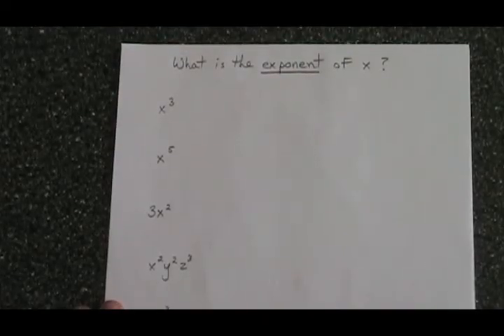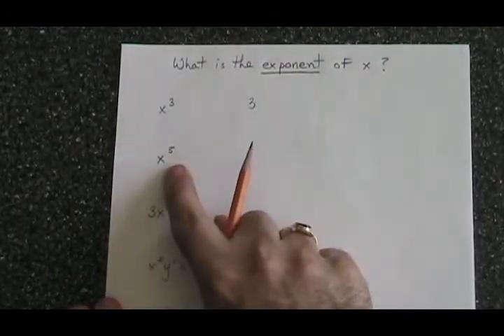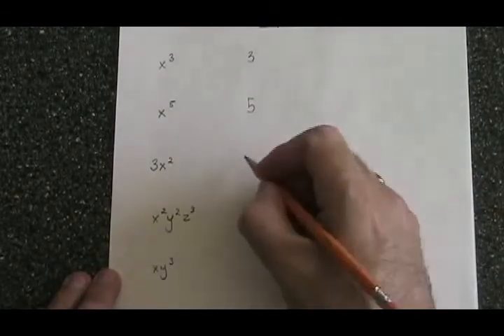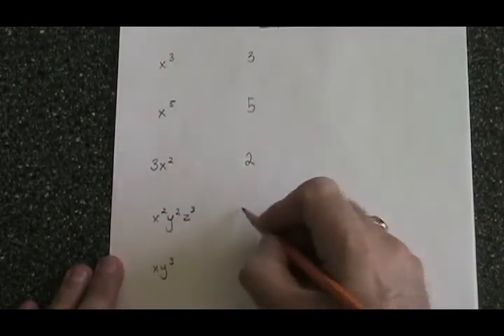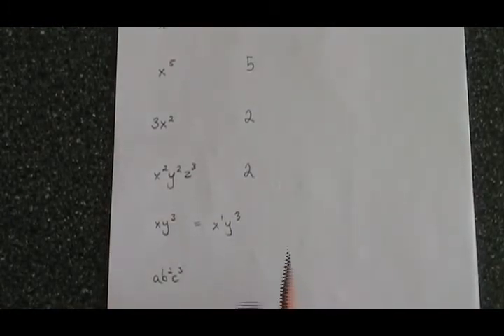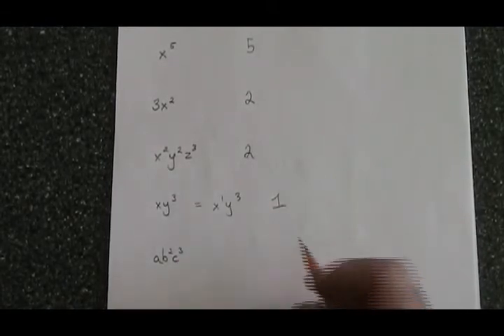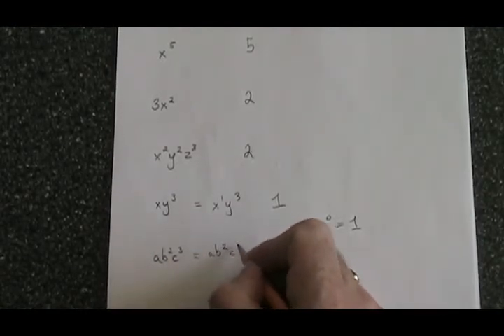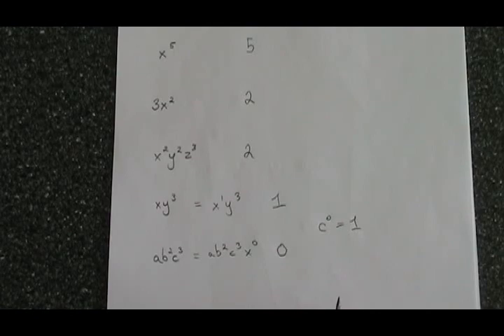Exponents in Polynomials